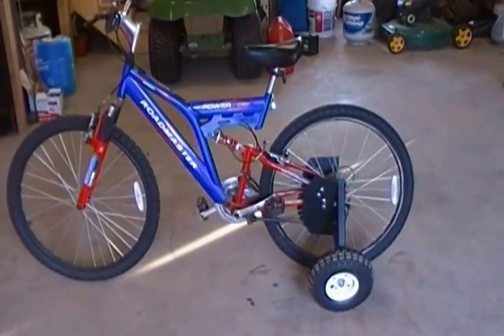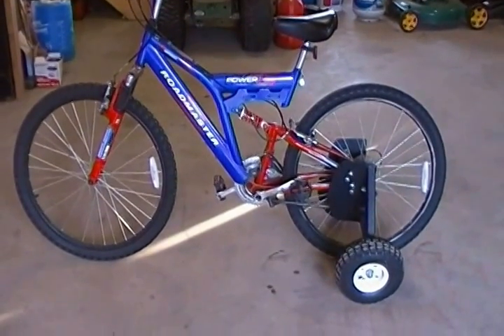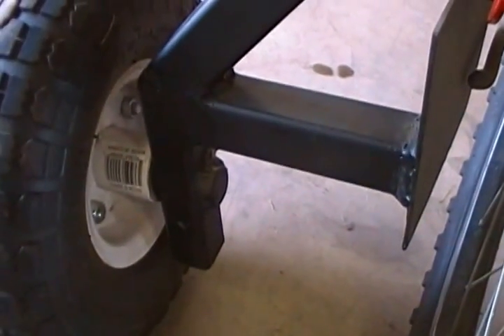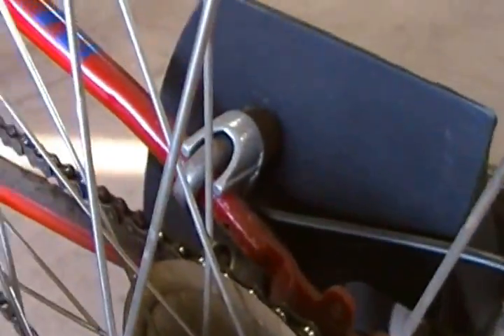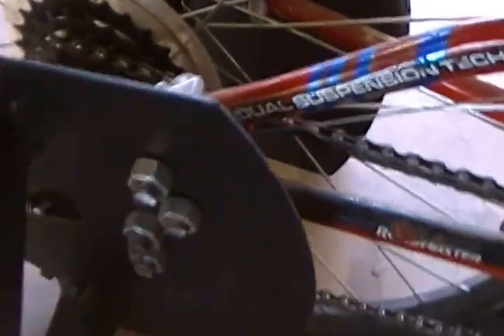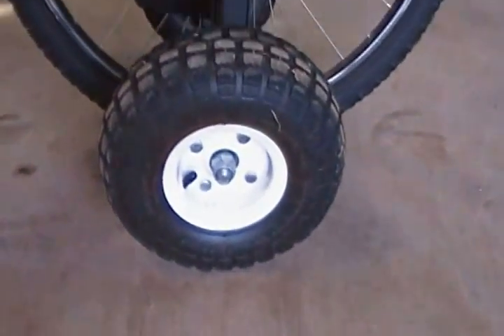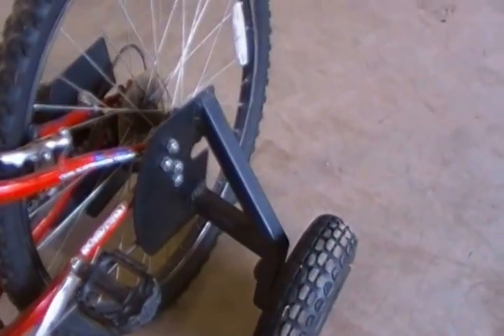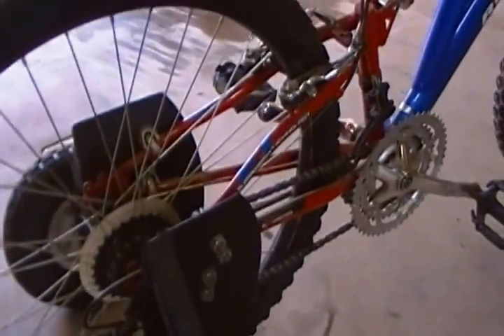Adult Bike Training Wheels